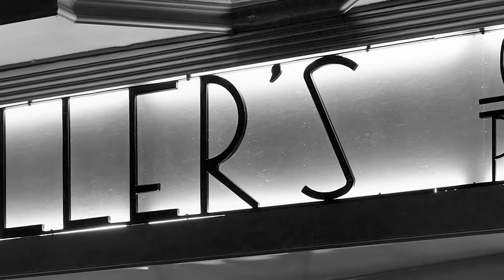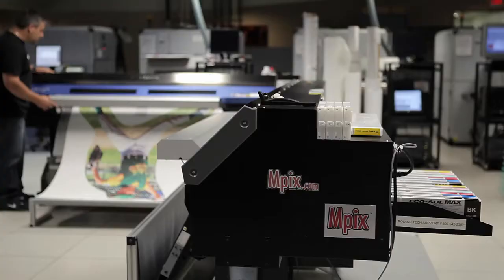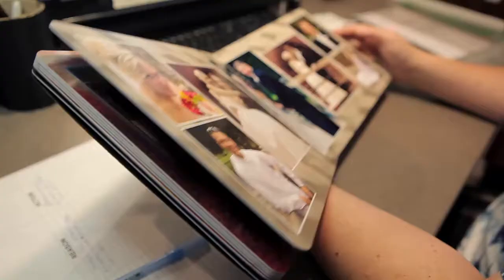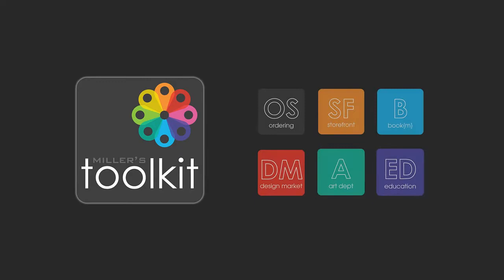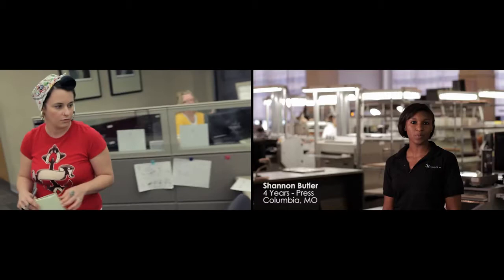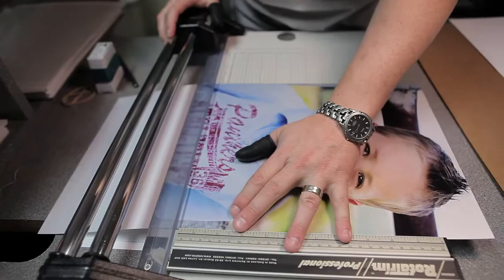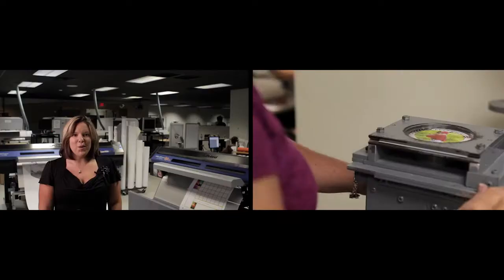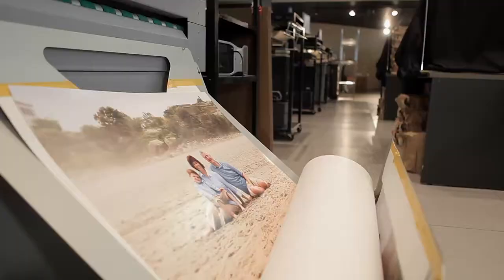Miller's Family of Labs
A video produced for Miller's Professional Images that highlights their corporate culture, dedication to customer service and provides an overview of the 3 service lines the company offers; Miller's, Mpix Pro, and Mpix.